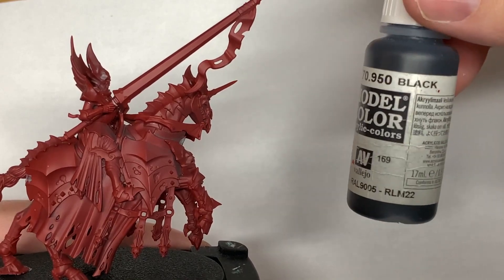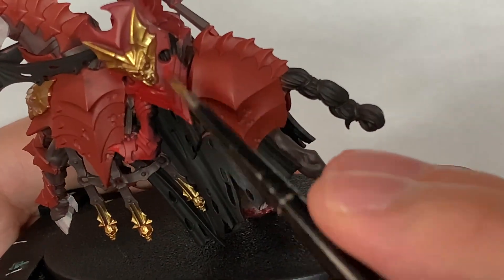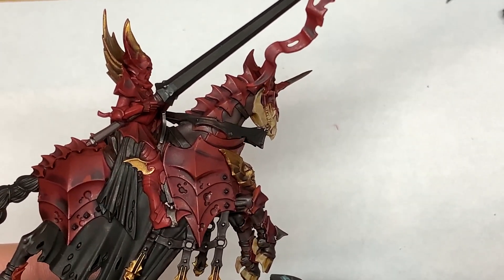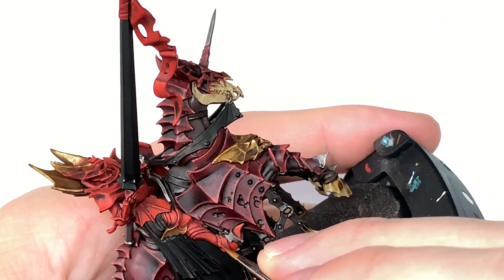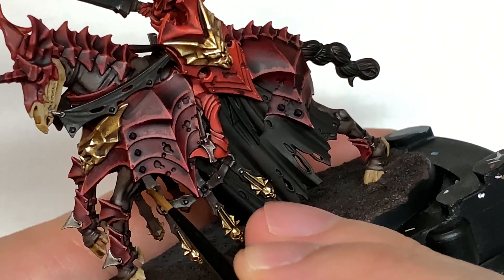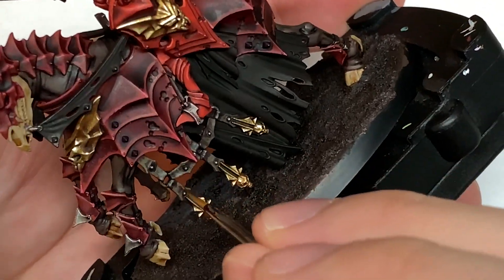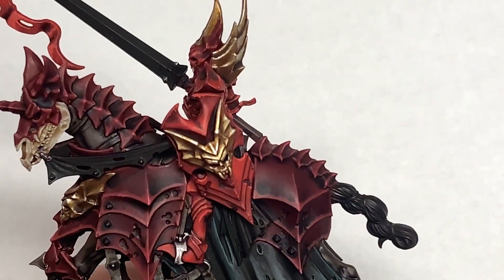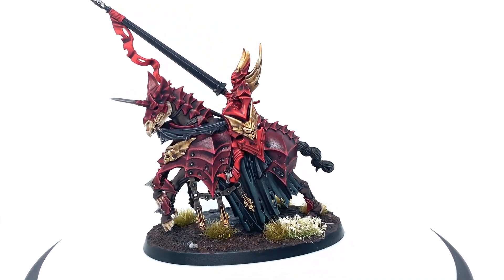How to paint Soulblight Gravelords Blood Knights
In this video I'll be painting up one of the Soulblight Gravelords Blood Knights. I think these are really cool miniatures, loads of great details and a kind of batwing theme throughout the armour. The nags are great too with the skeletal head and nasty looking hooves and barding.

Miniature was primed with Citadel Mephiston Red prior to the video.

Paints
Citadel Word Bearers Red
Citadel Wazdakka Red
Citadel Leadbelcher
Citadel Sons of Horus Green
Vallejo Black
Vallejo White